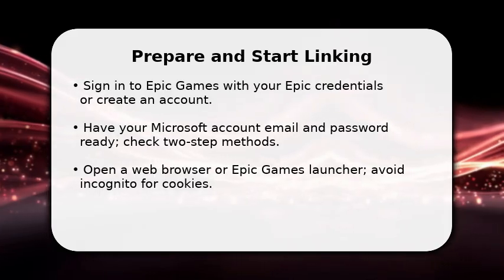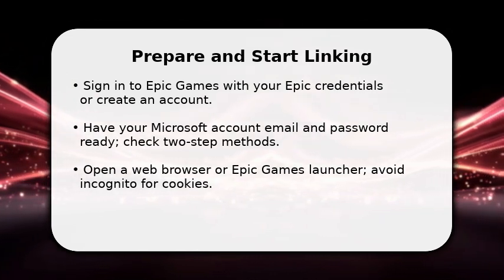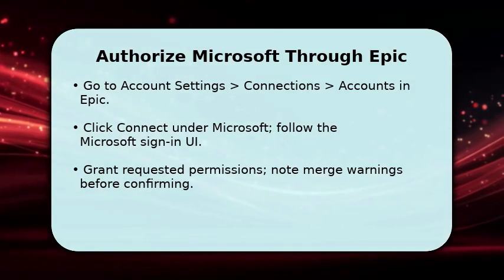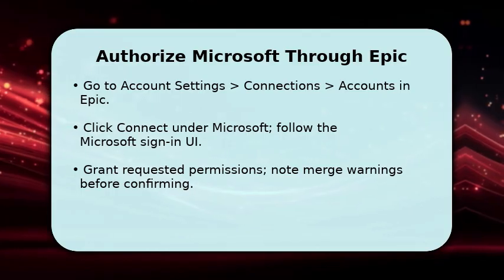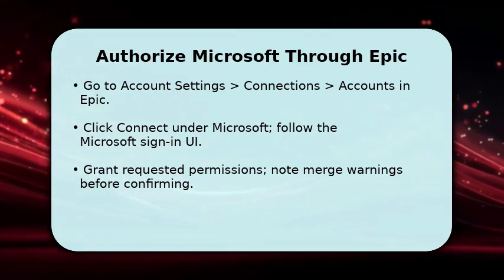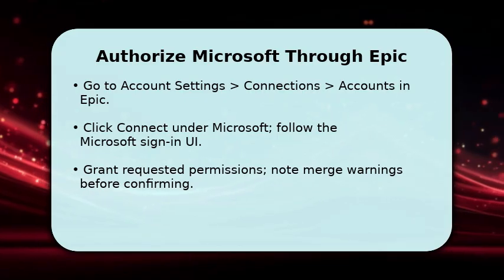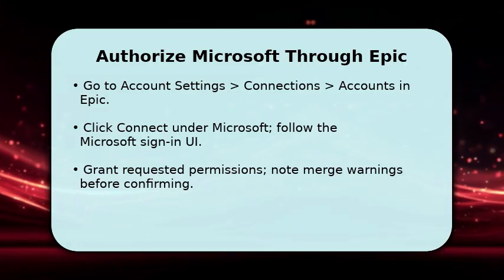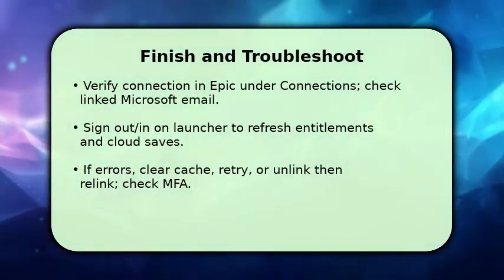How to Connect Microsoft Account to Epic Games (full Guide)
Discover the step-by-step process of linking your Microsoft account to Epic Games. This comprehensive guide covers all necessary actions, from navigating settings on both platforms to troubleshooting common issues that may arise during connection.

Microsoft Account, Epic Games Launcher, Link Your Account, Gaming Platform Integration, Account Setup Guide, Troubleshoot Connection Issues, Digital Download Service Access, Game Library Syncing, User Authentication Process, Platform Compatibility Tips, Subscription Management